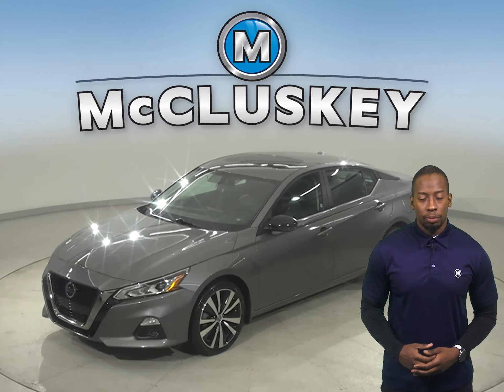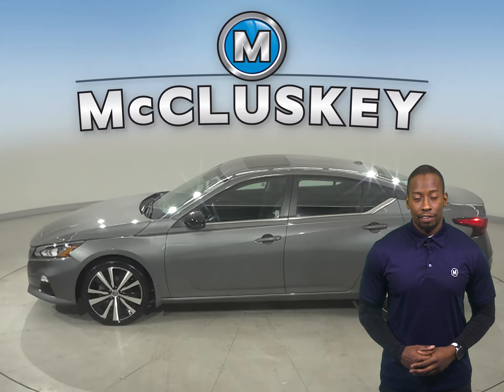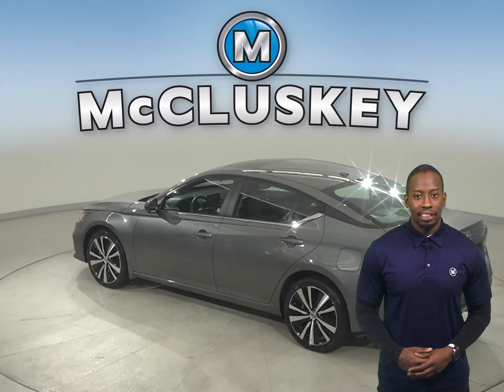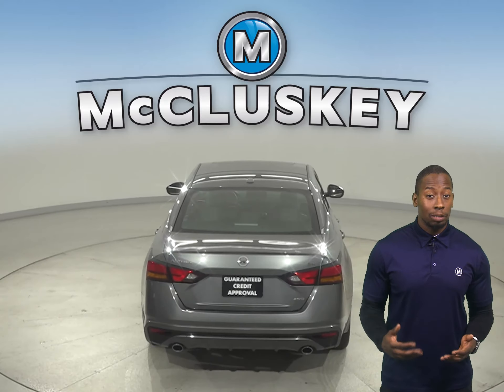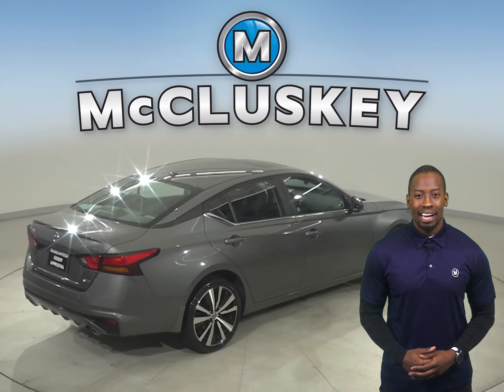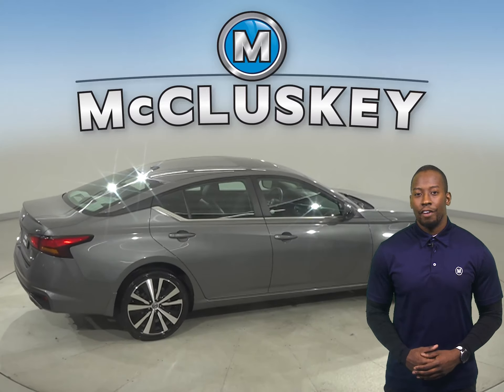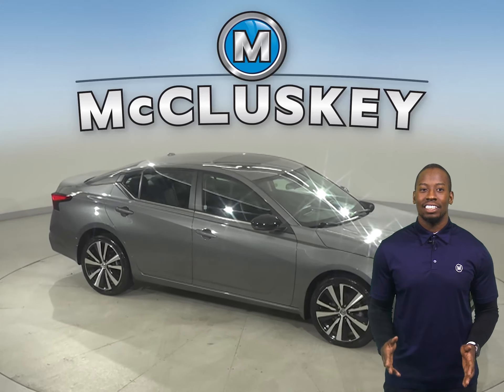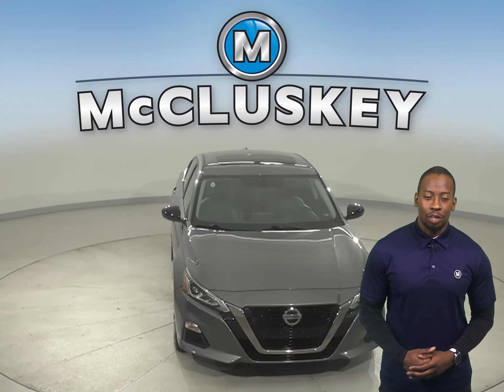A25347PT Pre-Owned 2019 Nissan Altima 2.5 SR AWD 4D Sedan Test Drive, Review, For Sale -